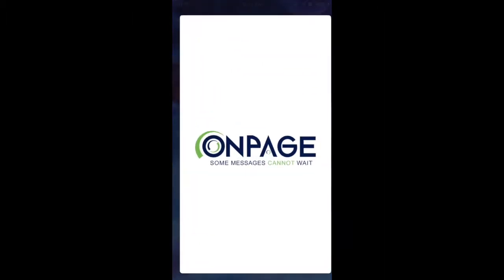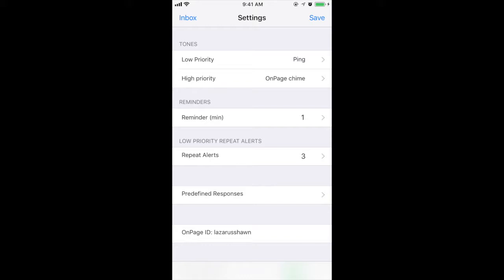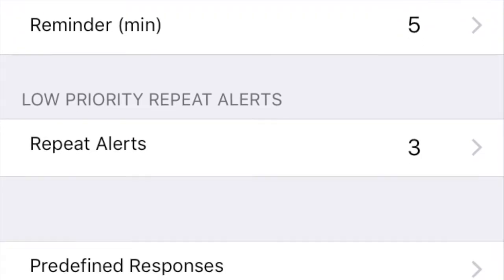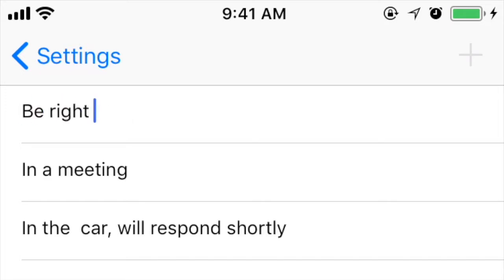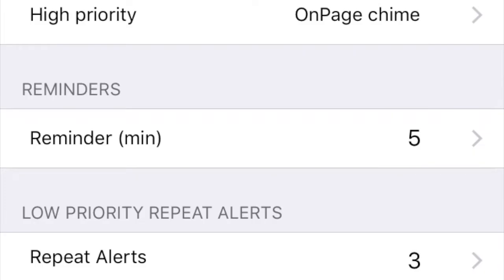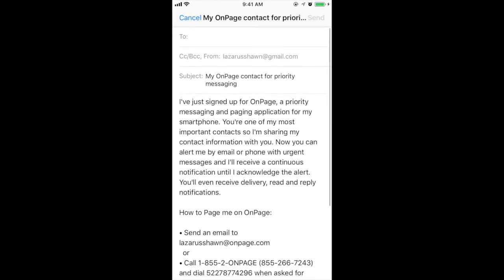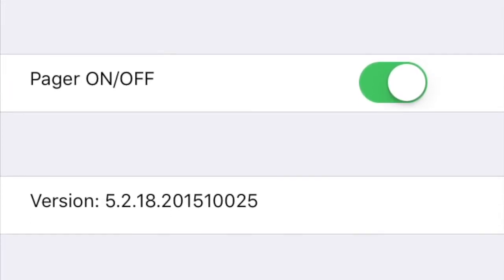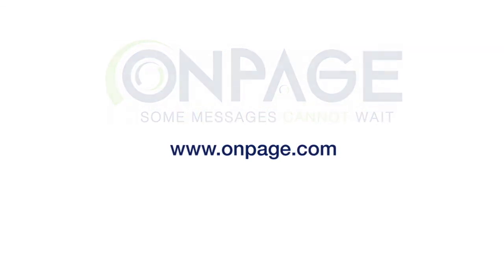OnPage - Profiles & Settings Tutorial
OnPage hipaa secure critical communication ) tutorial video will show you how to change the ringtone, how to set predefined responses and how to tell a friend that you are - Rock solid reliability!